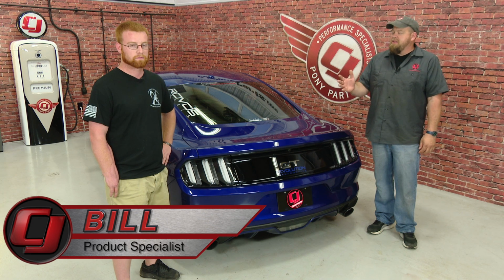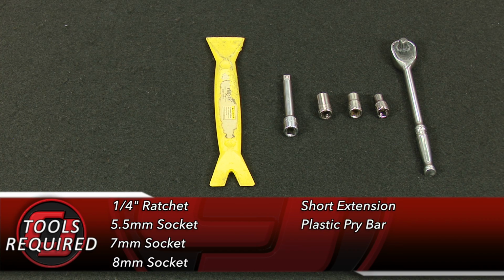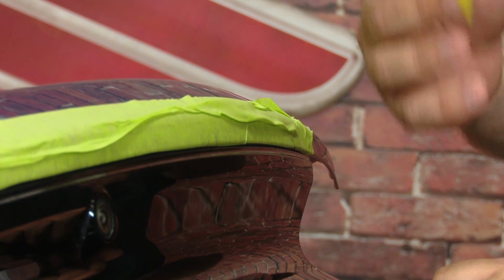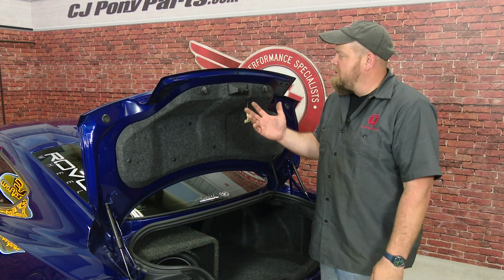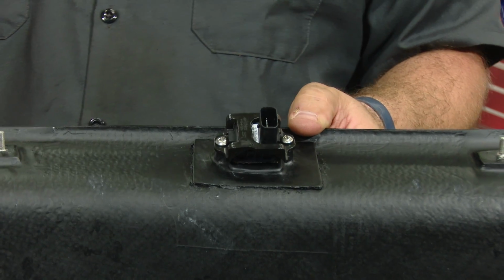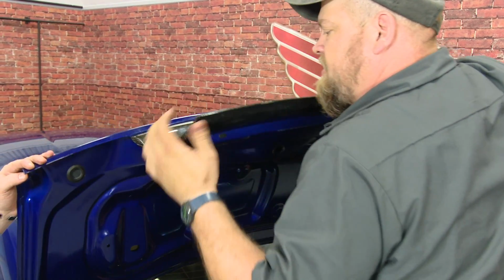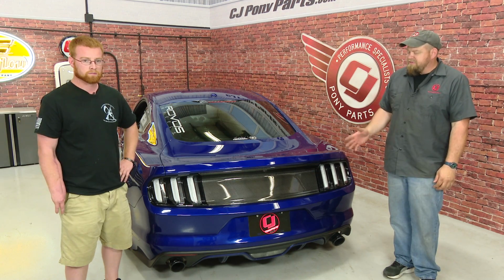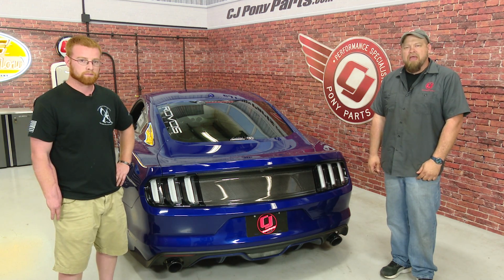2015-2023 Mustang Anderson Composites Carbon Fiber Tail Light Panel Molding Installation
Bill shows you how to install a Anderson Composites Carbon Fiber Taillight Panel Molding on your 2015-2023 Mustang.

Acting as a creative way to distinguish the back end exterior of your convertible or fastback with a clean presentation that retains the factory locations for the back-up camera on your 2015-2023 Mustang.